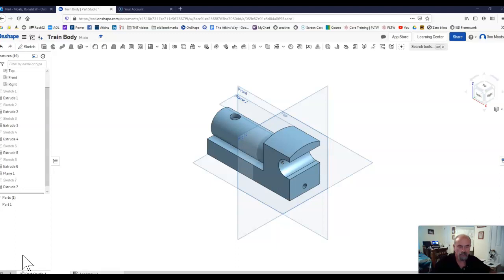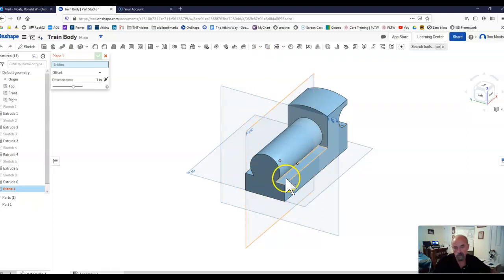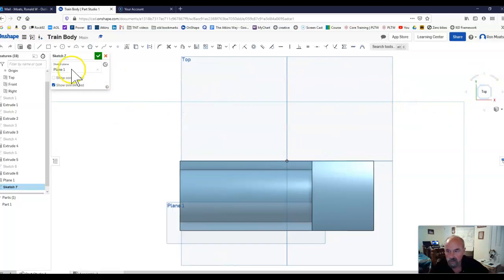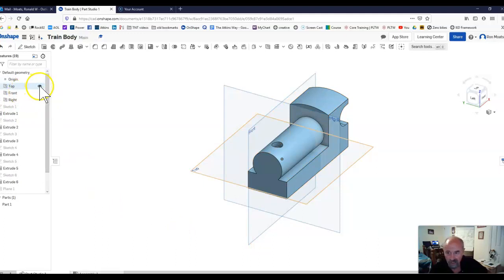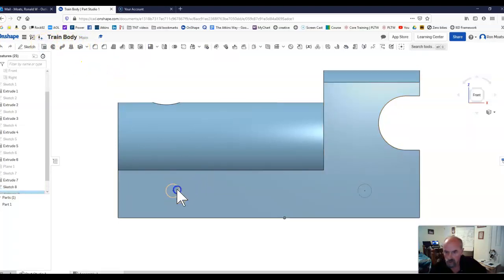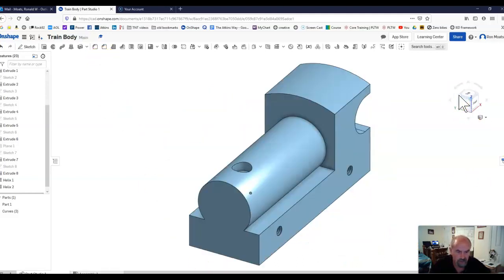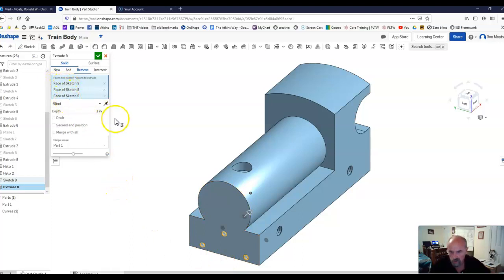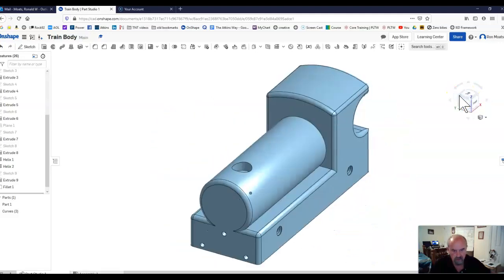Finishing the train body